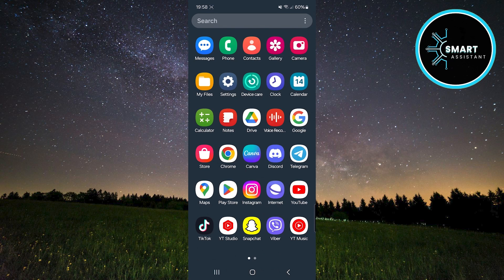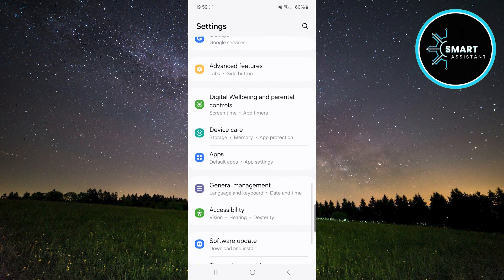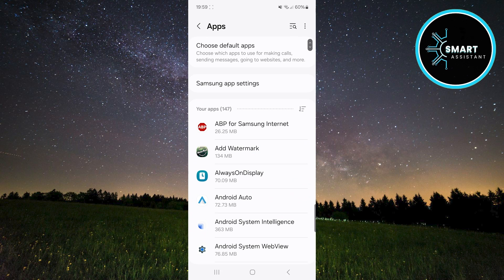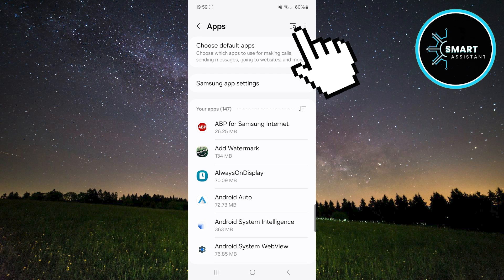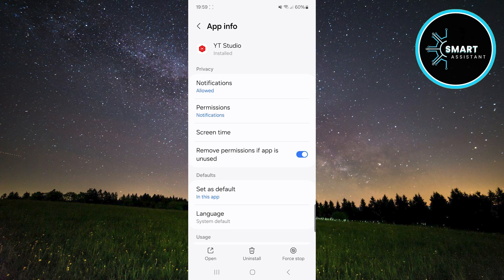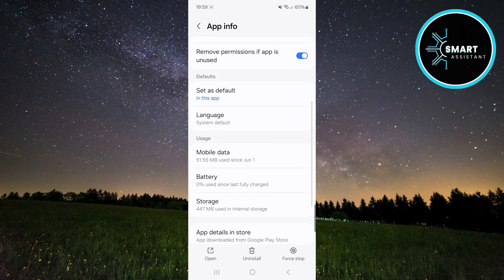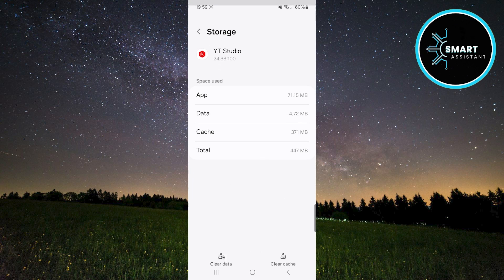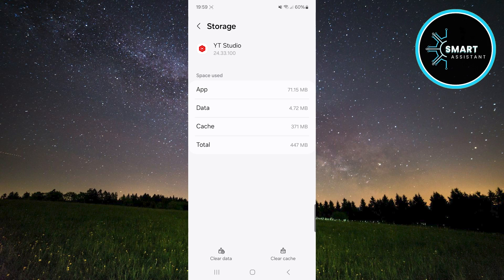How to Clear the Cache Memory of the YouTube Studio App on a Samsung Galaxy Phone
If you've noticed that the YouTube Studio app on your phone is running slower or you're experiencing some issues, one solution could be clearing the cache memory. Cache memory is used for temporarily storing data and can take up significant space over time, which can affect the app's performance. In this guide, I'll show you how to easily clear the cache memory of the YouTube Studio app, which can help improve its speed and free up space on your phone.